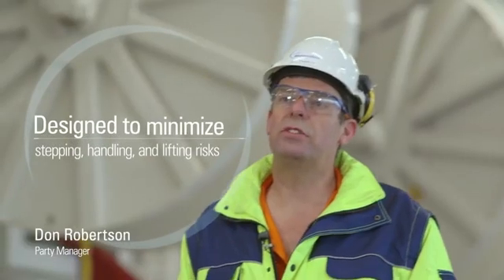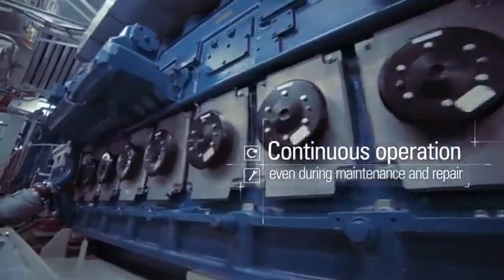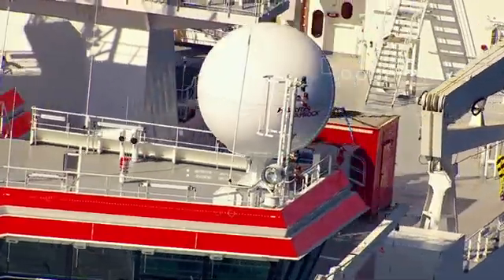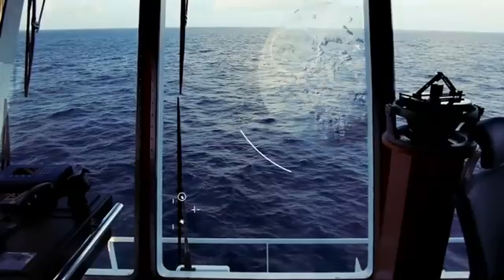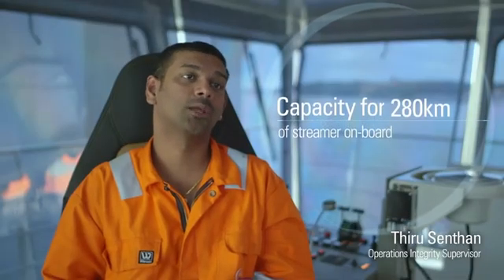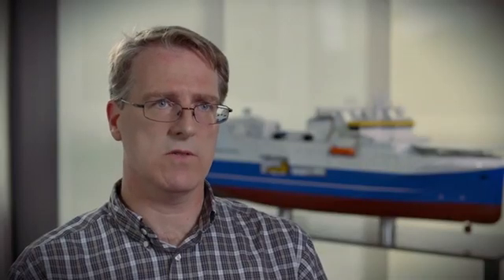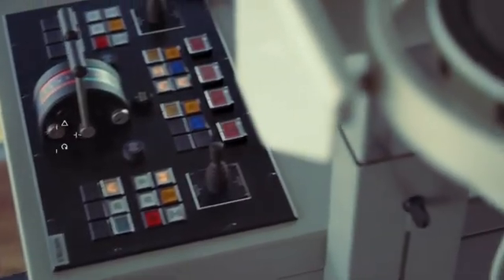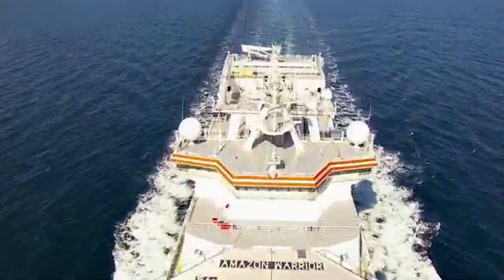Seismic Acquisition, Schlumber